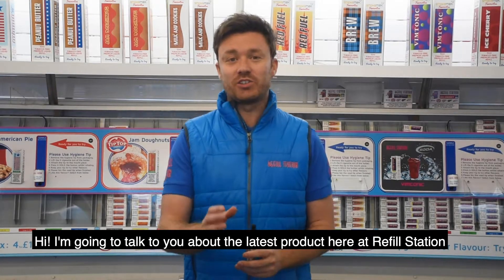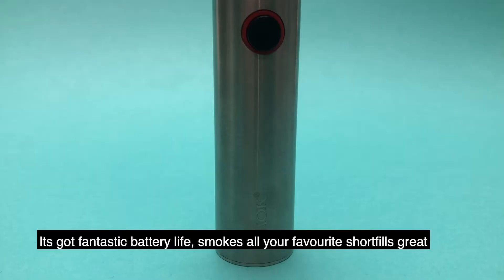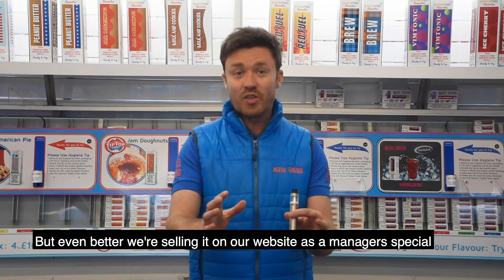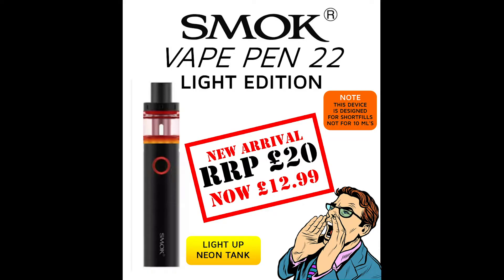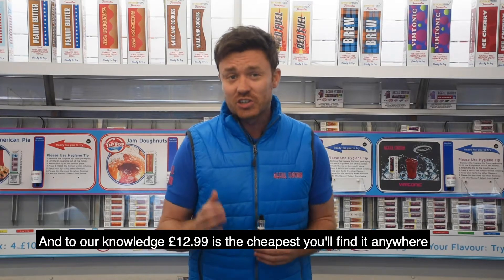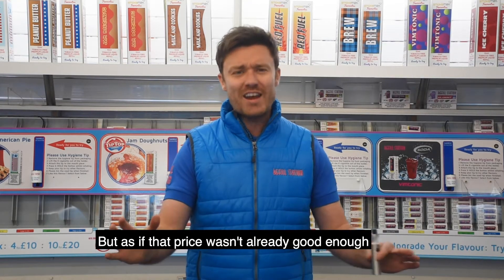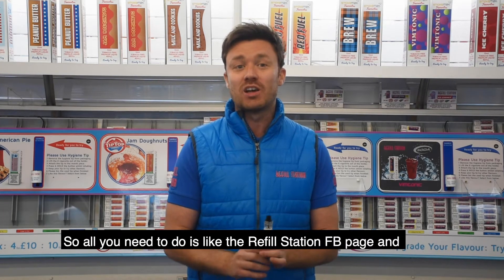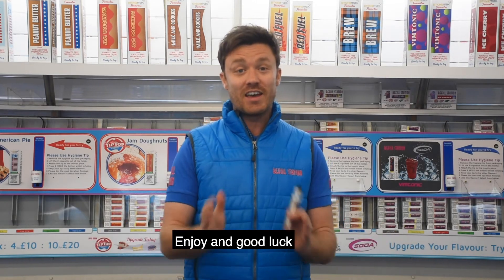Refill Station SMOK VAPE PEN 22